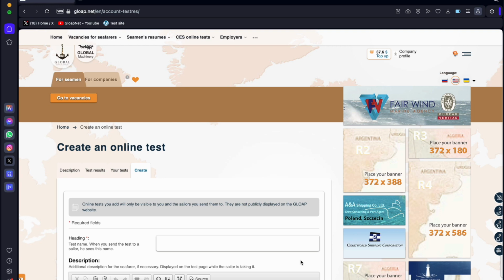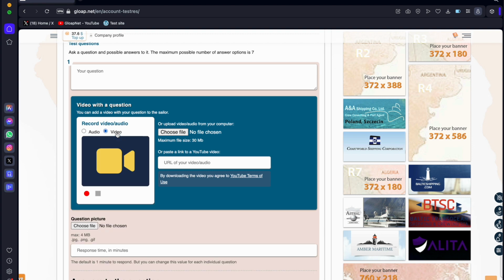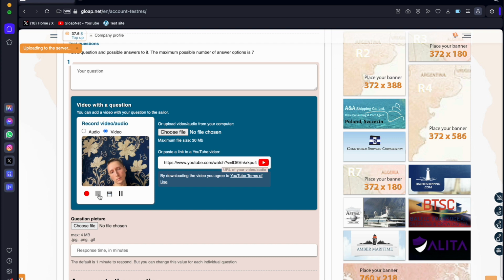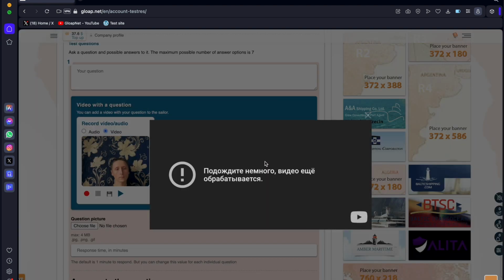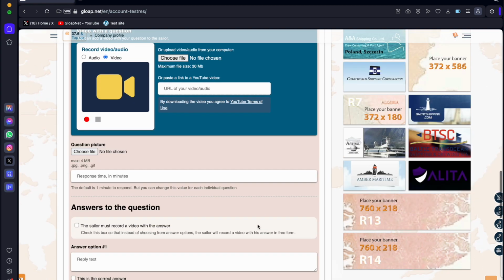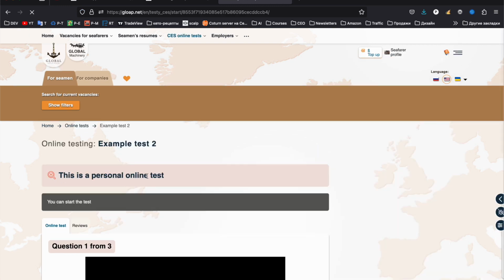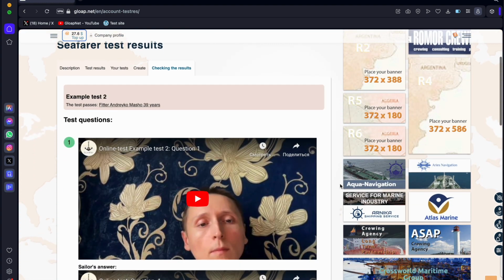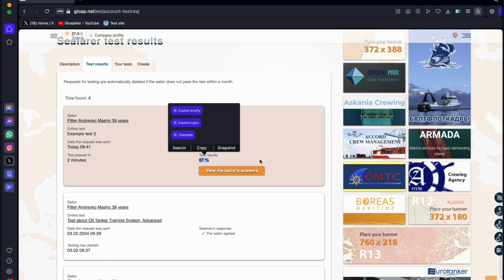Video tests on GLOAP.NET: creating tests requiring oral responses from sailors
Advanced features of creating online tests on GLOAP.NET for sailors: Video and audio questions with oral answers

In this instructional video, we continue the topic of creating online tests on GLOAP.NET. After reviewing the basic process of creating online tests in our previous video (watch video we will delve into studying two functions that will change your approach to testing.

The first function allows asking questions in video or audio format instead of traditional text, making tests more interactive and effective.

The second function gives the opportunity to ask sailors to give oral answers to the questions, which is ideal for checking communication skills and knowledge of the English language.

Also, the video shows how companies can assess oral answers and how sailors can receive feedback on their results.